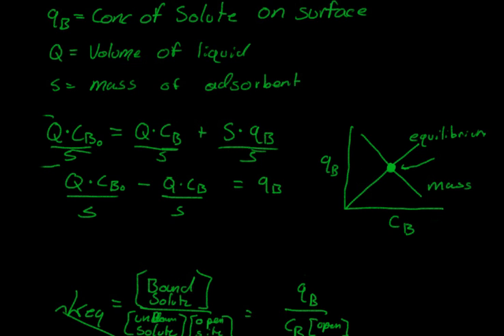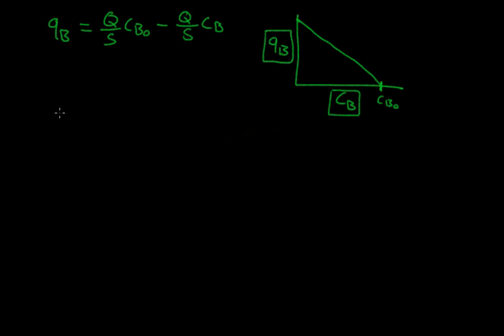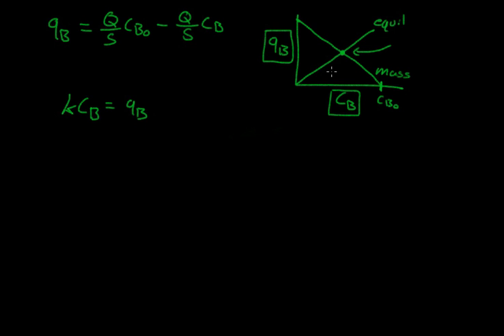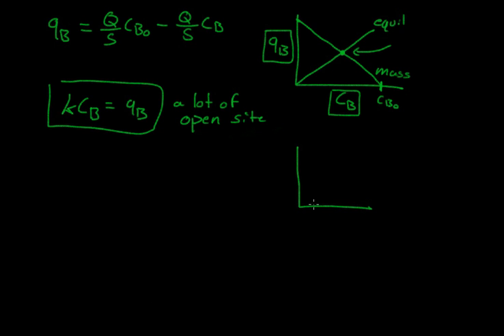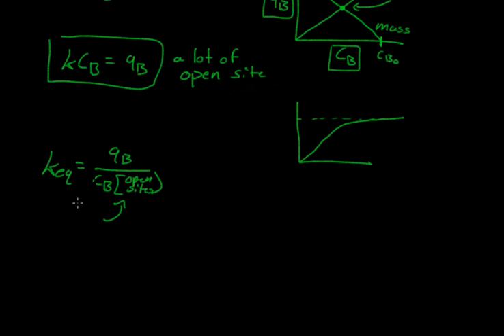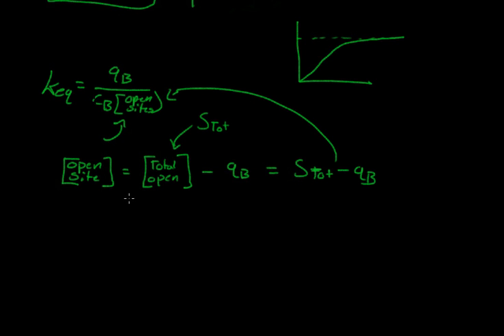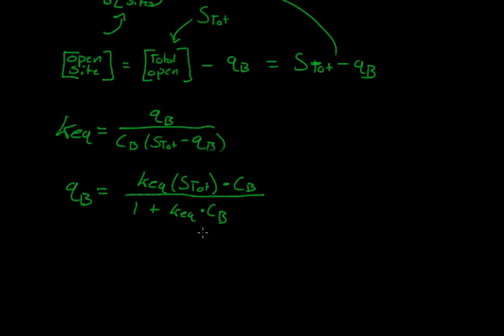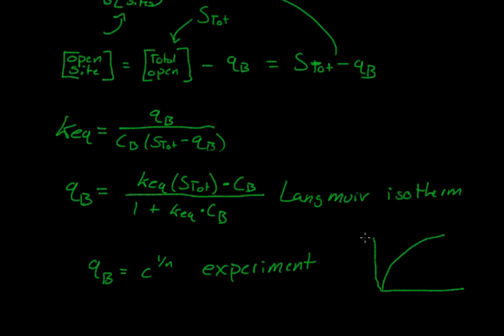Adsorption - part 2